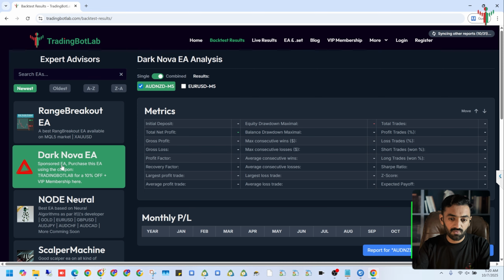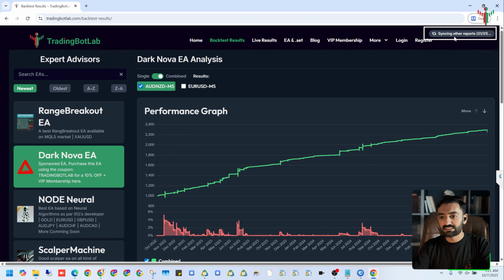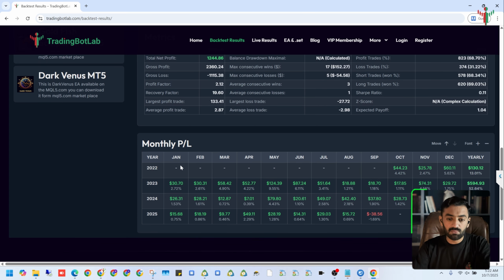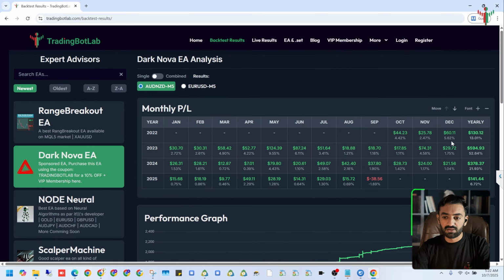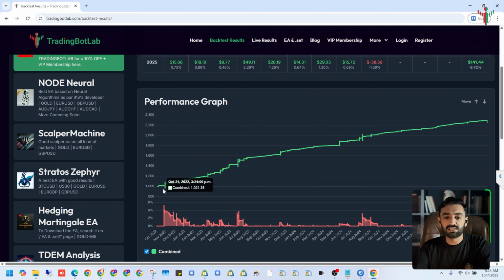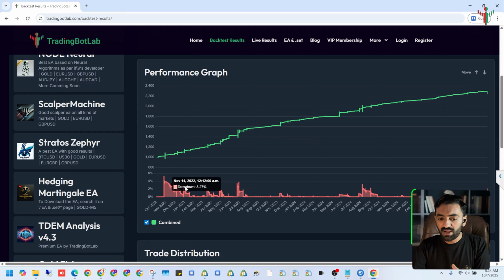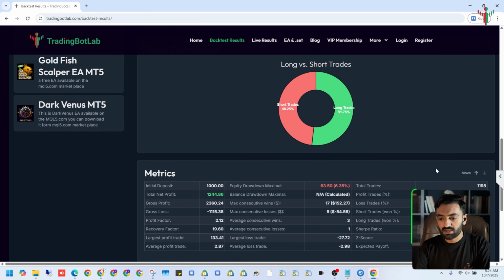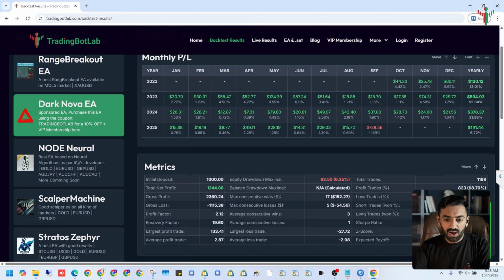I Got Amazing results on AUDNZD using Dark NOVA EA! | Trading Bot Lab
In this video, I share my amazing results using the Dark NOVA EA on the AUDNZD pair. The performance was truly impressive — stable profits, controlled drawdown, and smooth equity growth. You’ll see how the EA handled market changes and why AUDNZD turned out to be one of the best-performing pairs for this setup.

If you’re into automated trading or looking for a reliable forex EA, this video is for you. Watch till the end to see the full results.